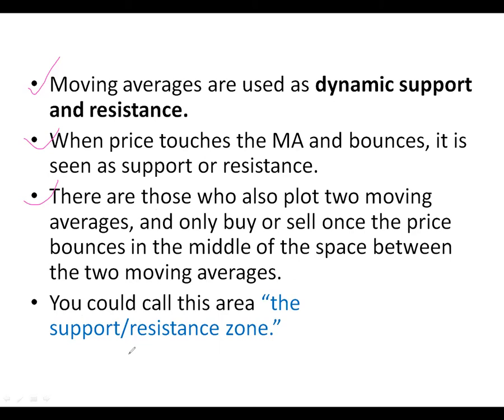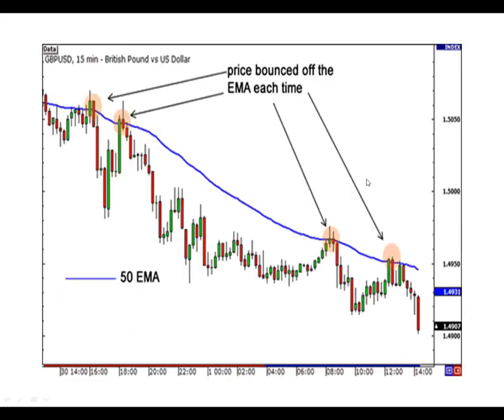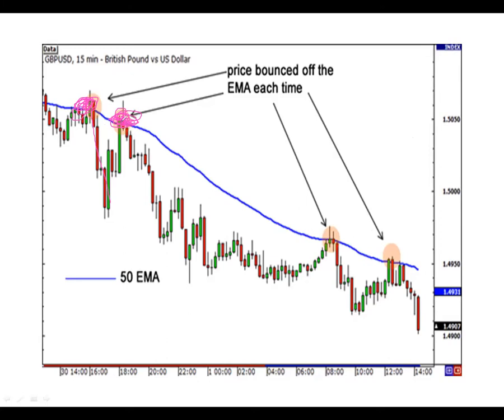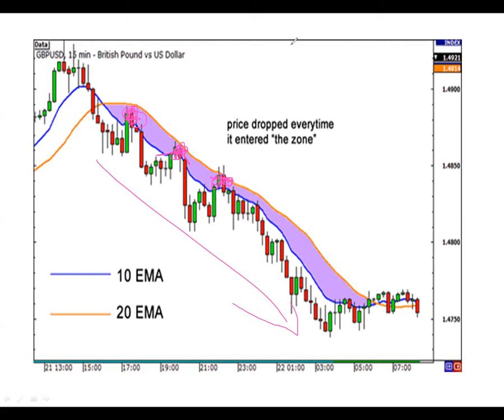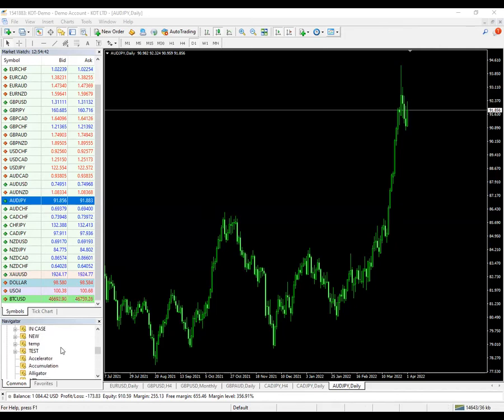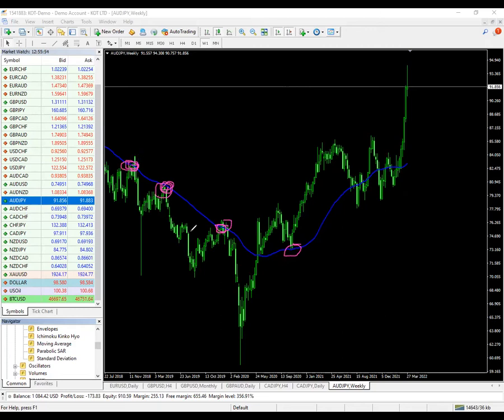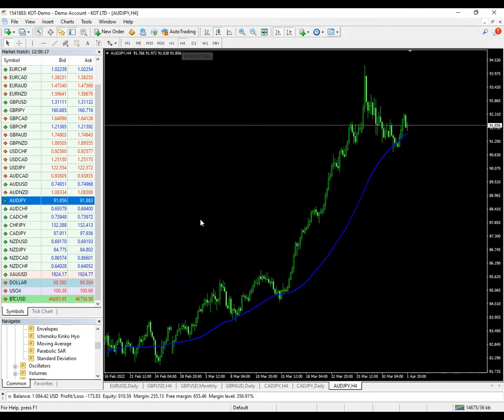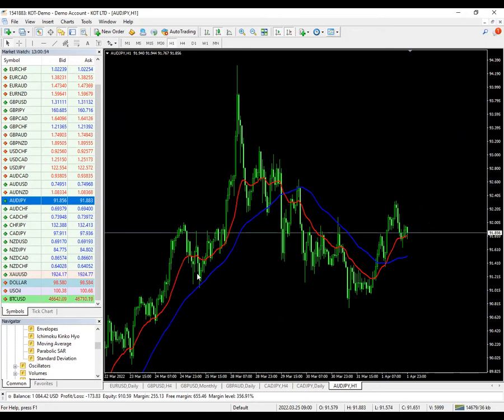Part 45 - Forex Training for Beginners (Moving Average as Support and Resistance strategy)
Another forex training for Beginners video is here. In this video we look at Moving averages used as dynamic support and resistance.

When price touches the MA and bounces, it is seen as support or resistance.
There are those who also plot two moving averages, and only buy or sell once the price bounces in the middle of the space between the two moving averages. You could call this area “the support/resistance zone.”